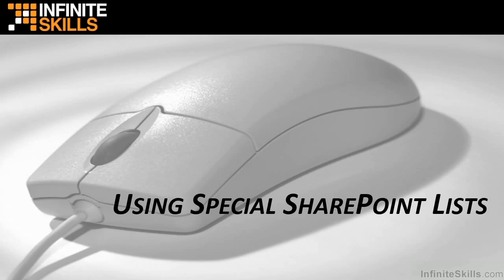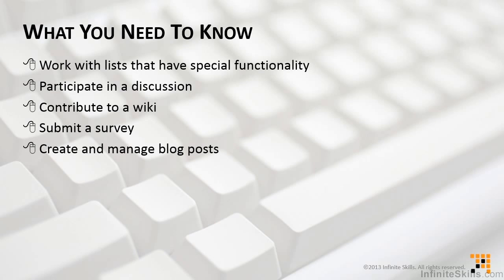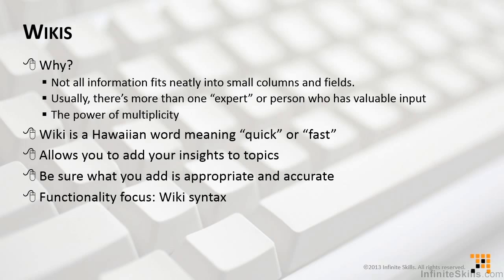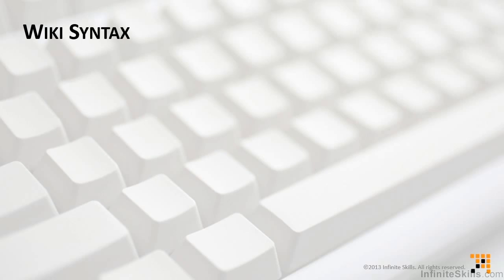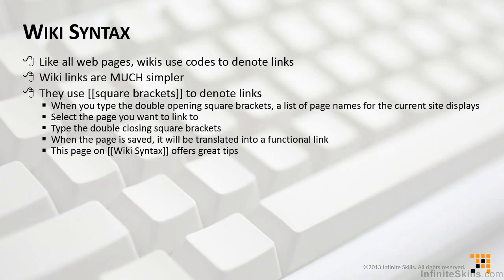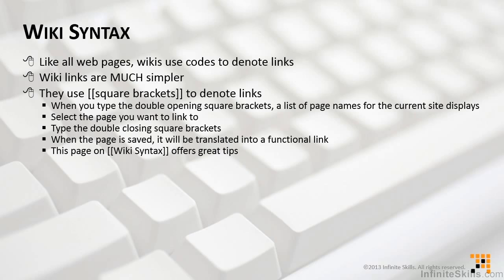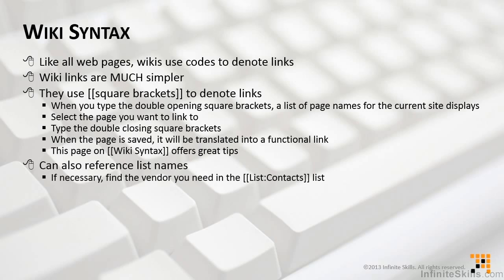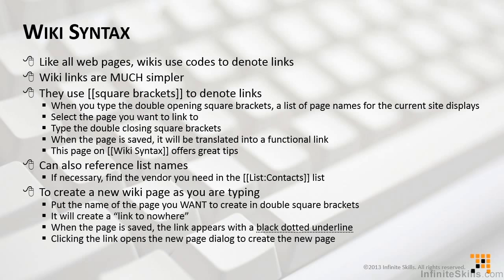26 SharePoint Using Special sharepoint list